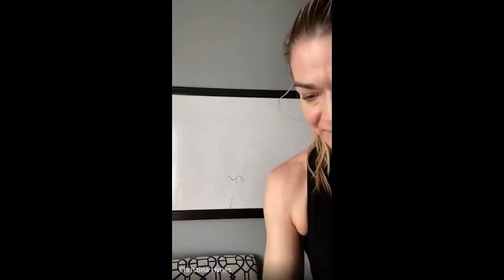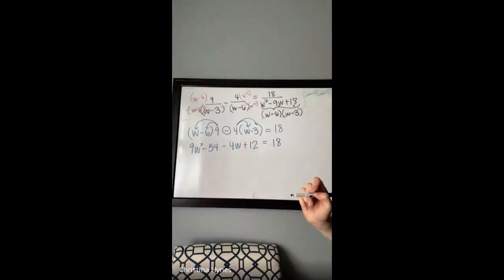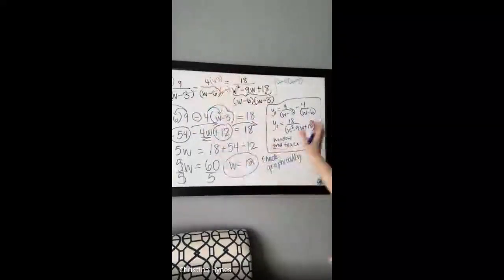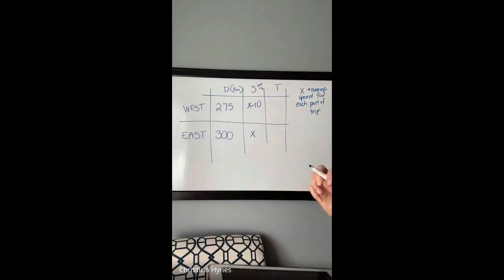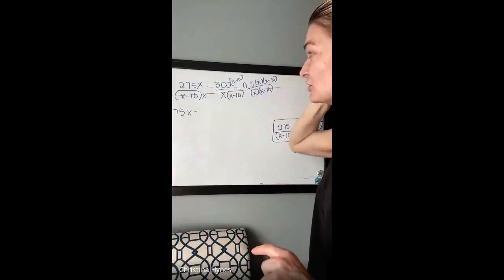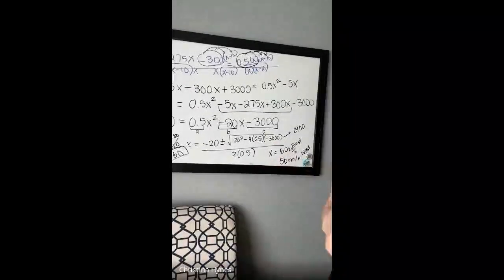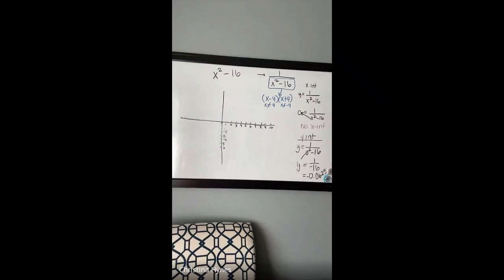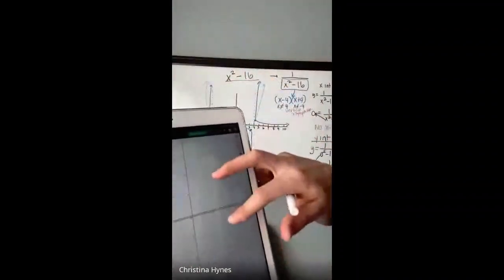Math 20-1 Google Meet May 7th